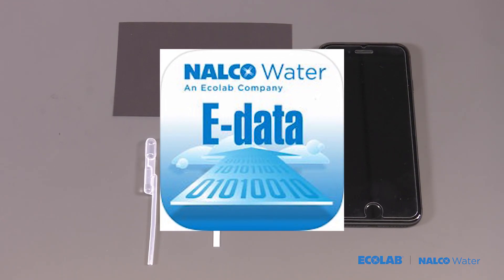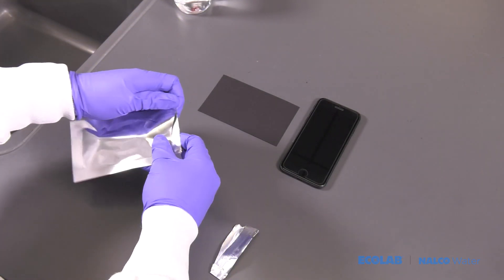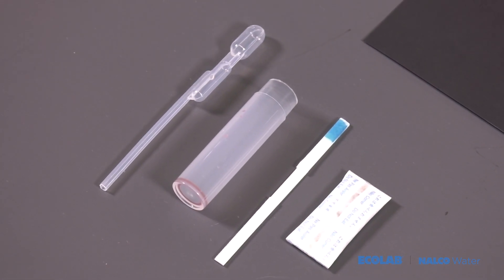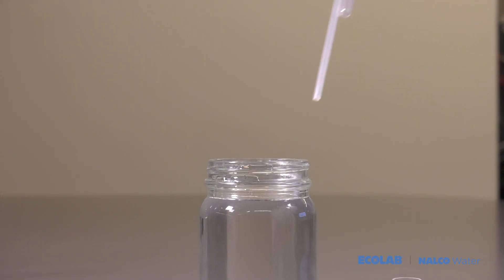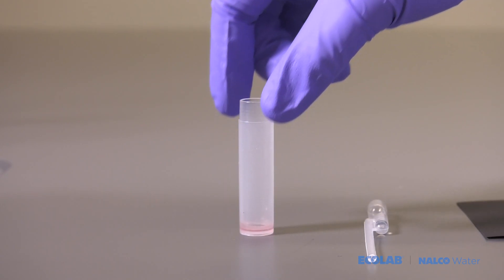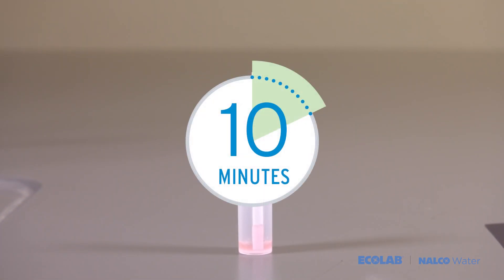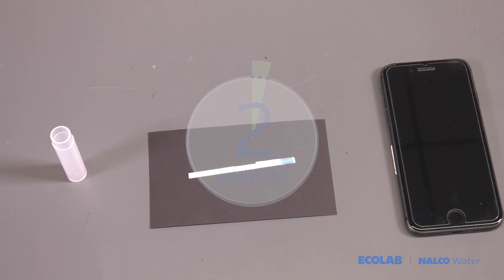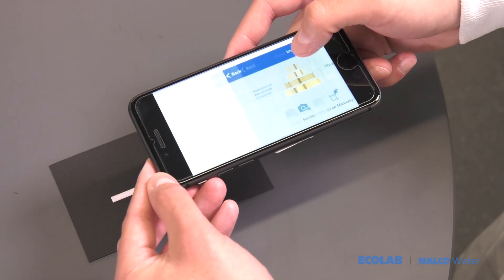Nalco Water Rapid Bio Intelligence – Instructional Overview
Using the Rapid Bio Intelligence test kit to detect total aerobic bacteria is simple and easy. This video walks through how to use the test kit and the Nalco Water E-data mobile app. The Nalco Water E-data mobile app analyzes, quantifies and securely stores your Rapid Bio Intelligence test results, it enables you to enter and track all your system-specific data quickly and efficiently, with or without a Wi-Fi or cellular connection.